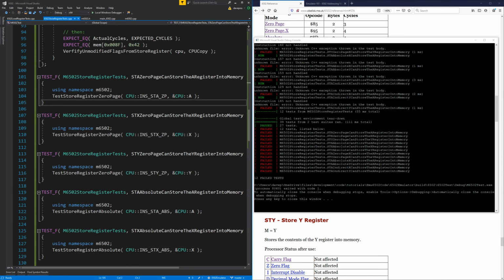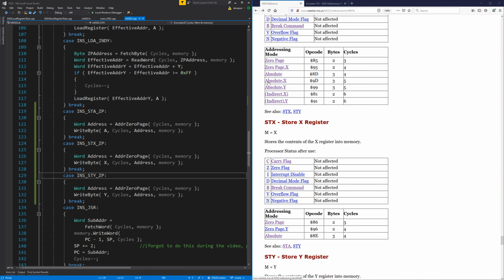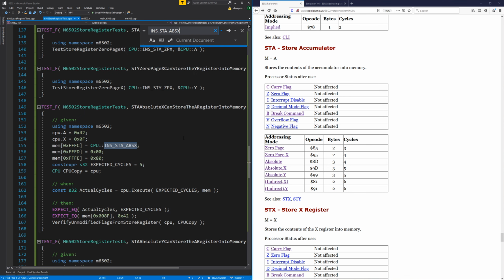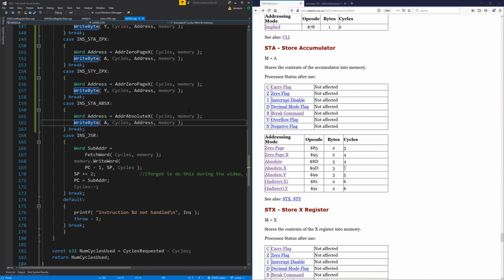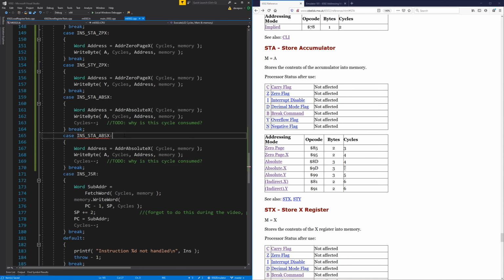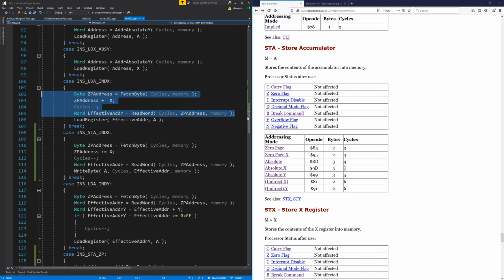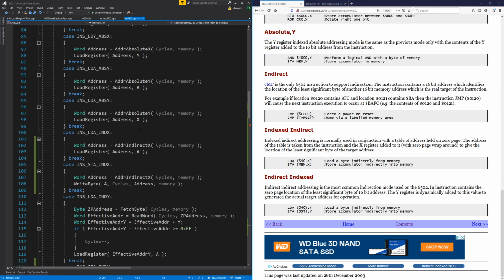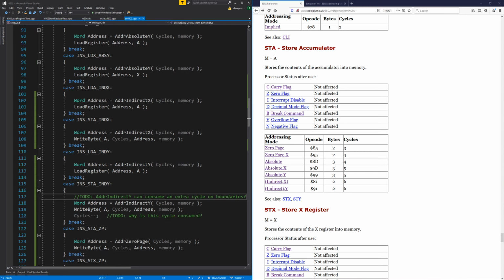Emulating a CPU in C++ #7 (6502) - STA STX STY Implemented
In this video i take the 6502 CPU emulator and implement STA, STX & STY (the store register to memory instructions) and all of their addressing modes, the unit tests for these instructions were written in the last video.

Timestamps:
0:00 Recap
0:17 STA Zero Page
2:40 STX & STY Zero Page
3:08 STA, STX & STY Absolute
4:35 STA Absolute X
12:58 STA Absolute Y
14:10 STA Indirect X
18:25 STA Indirect Y
21:30 - Closing comments